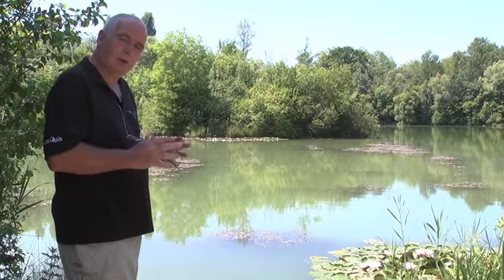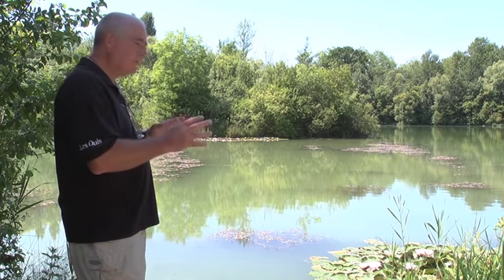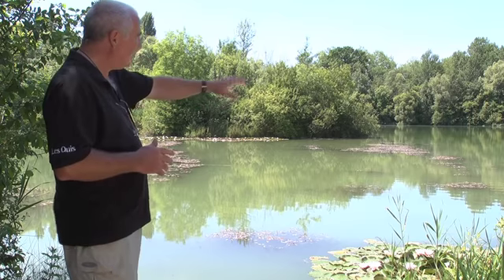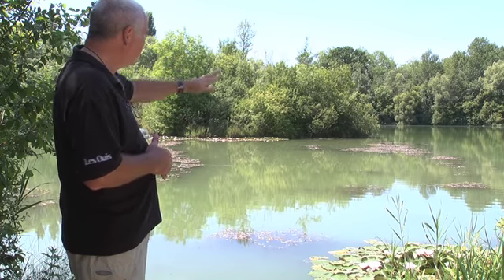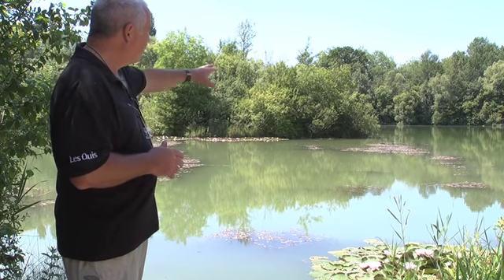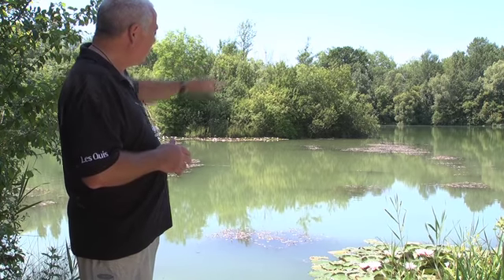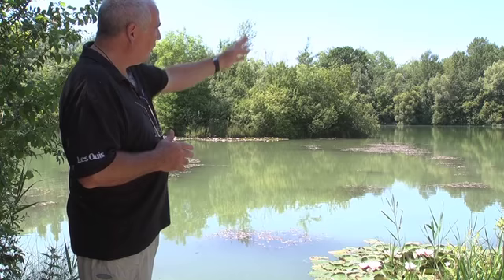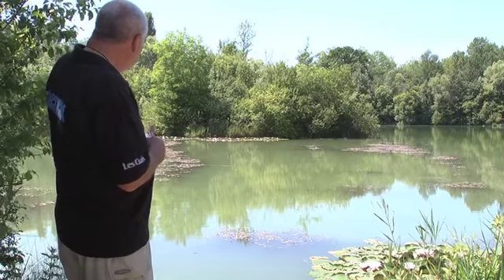Left of Point on the Bay Lake Les Quis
All about the Left of Point swim on the Bay Lake, Les Quis France